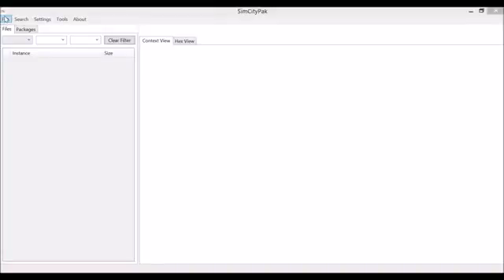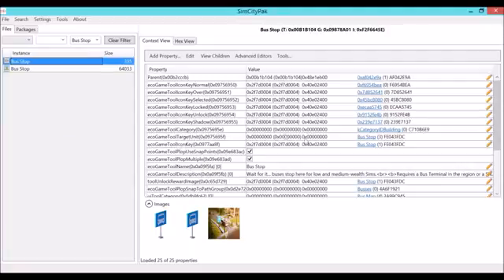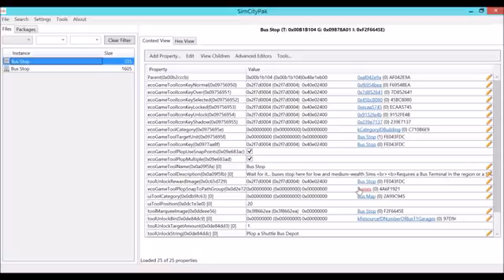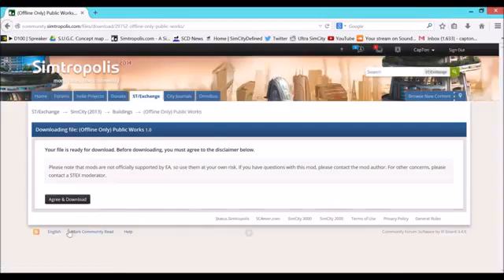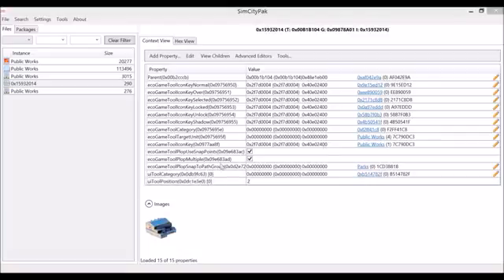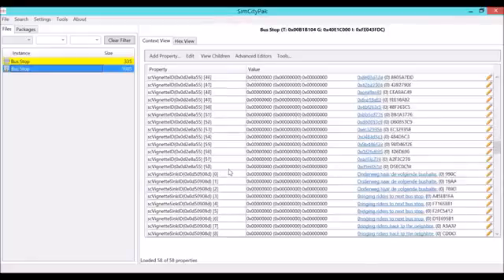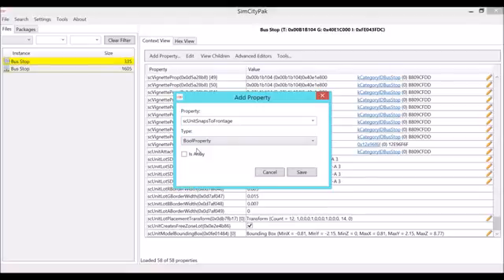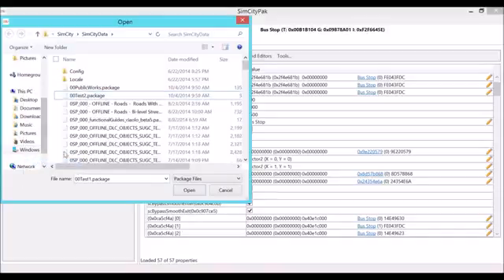The Basics 4 Snap Points 1